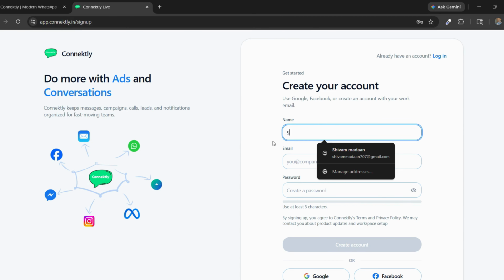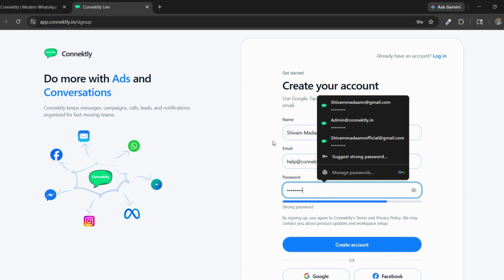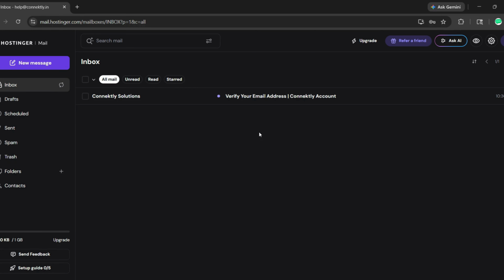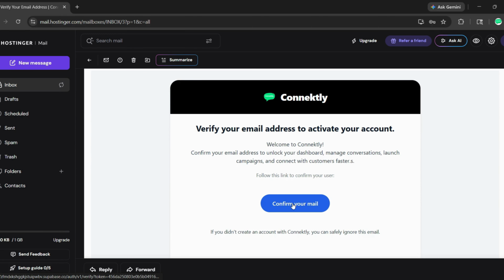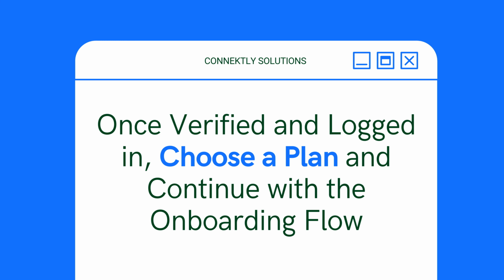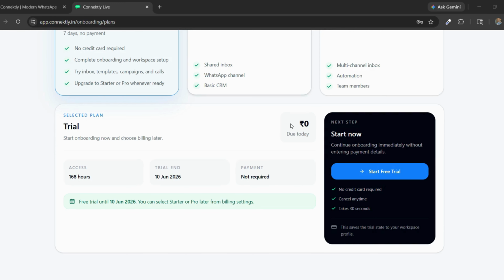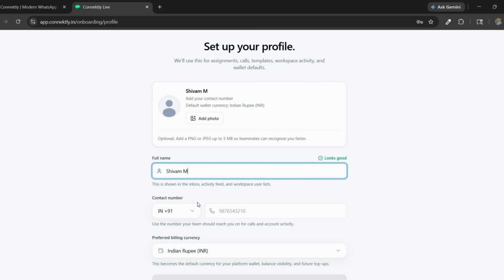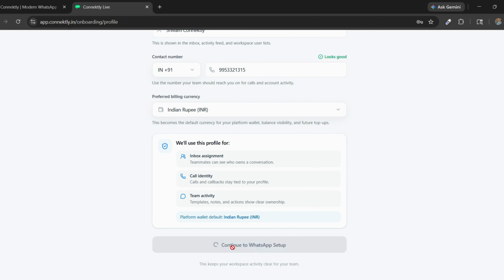Getting Started with Connektly: Account Setup & Onboarding Guide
In this quick and easy tutorial, we will walk you through the complete process of signing up and onboarding onto the Connektly platform.
Whether you are looking to turn WhatsApp into your ultimate revenue engine or simply want to explore our features with a free trial, this guide will help you get your account set up in minutes.

Video Chapters (Timestamps):
0:00 - Welcome to Connektly Solutions
0:05 - How to Visit the Site & Start the Sign-Up Process
0:15 - Creating Your Account (Name, Email, Password)
0:36 - Email Verification Process
0:55 - Choosing a Plan & Starting Your Free Trial
1:06 - Company Setup & Industry Selection
1:25 - Setting Up Your Profile & Billing Currency
1:46 - Onboarding Complete! (What's Next?)